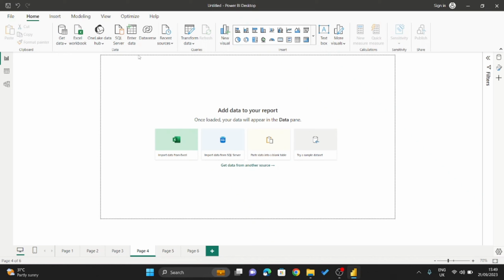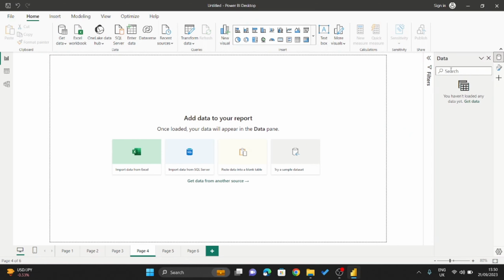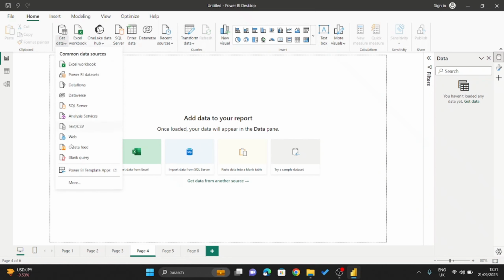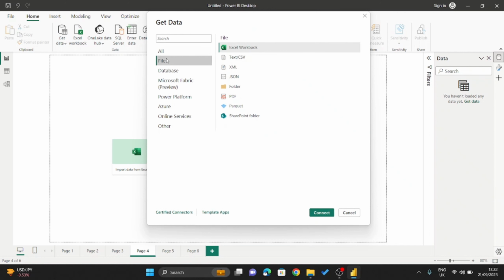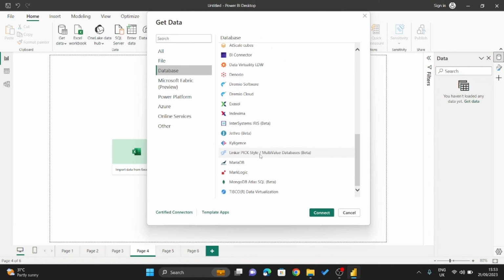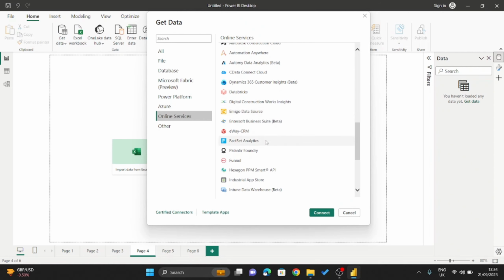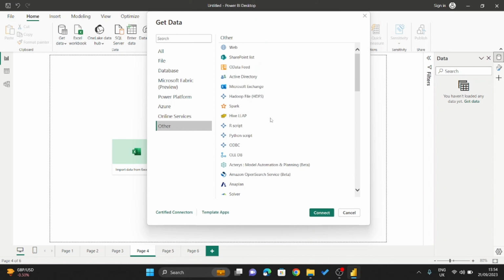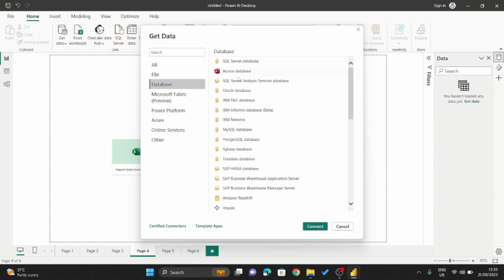03. Get Data Into Power BI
Here, we explain the steps it takes to get data into power. And it's just the first part of the series on importing data into Power BI.